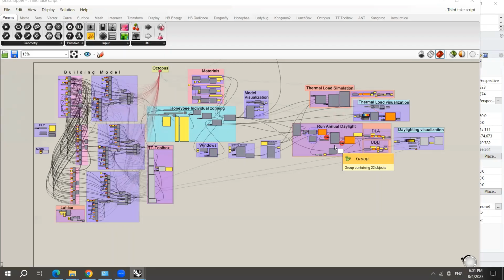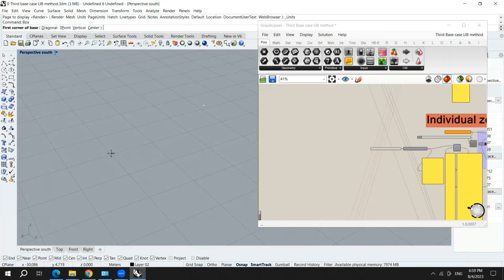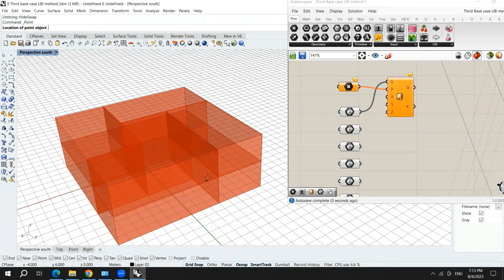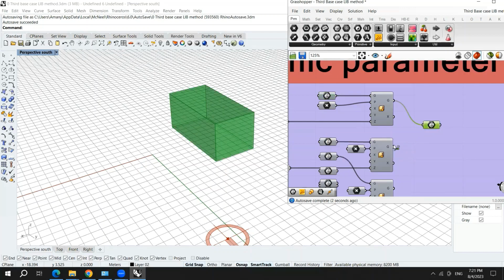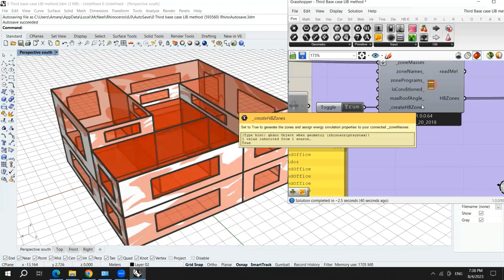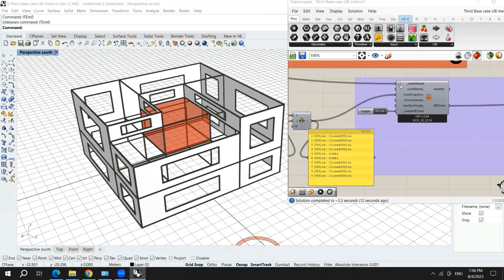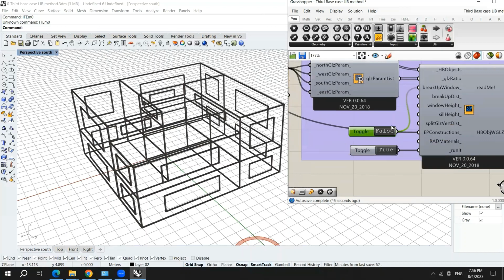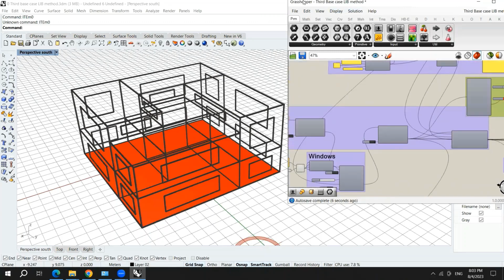Part 1 | SIMULATION & OPTIMIZATION, energy and Daylighting | Grasshopper, Ladybug tools, and OCTOPUS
This is the first part in the playlist, In these tutorials, you will learn how to perform single and multi objective optimization of building form , window to wall ratio (WWR), and shading devices for minimizing thermal energy performance ( Total thermal load and energy use intensity EUI ) and maximizing daylighting ( Useful daylight illuminance UDI (100-2000) and Daylight autonomy DLA ). Tools used are  Rhinoceros , Grasshopper , Ladybug and Honeybee 0.0.64, Octopus  ( multi-objective optimizing genetic algorithm), and TT toolbox.